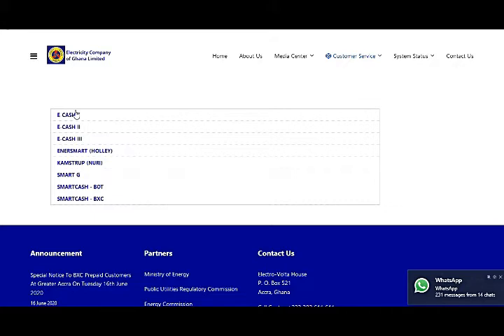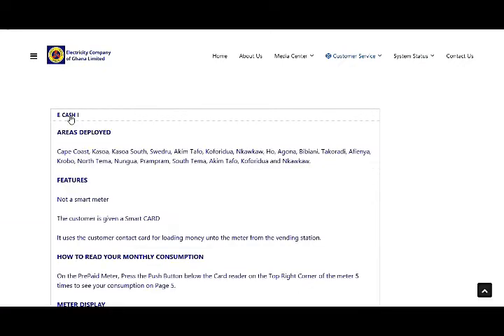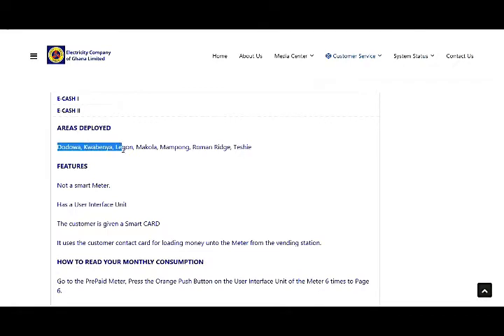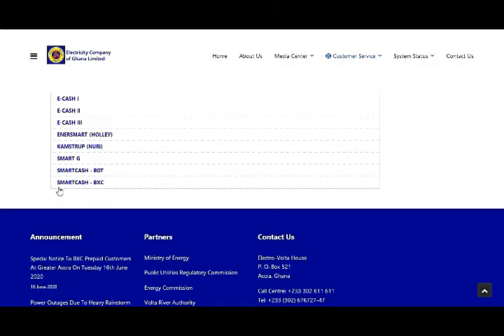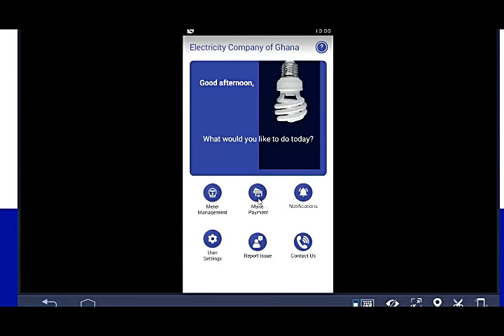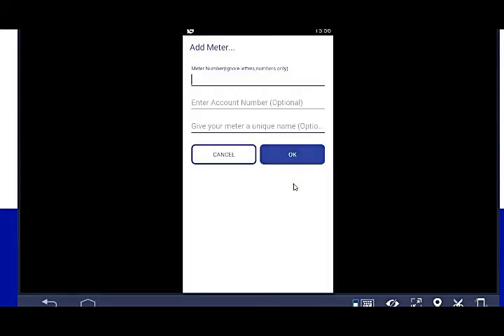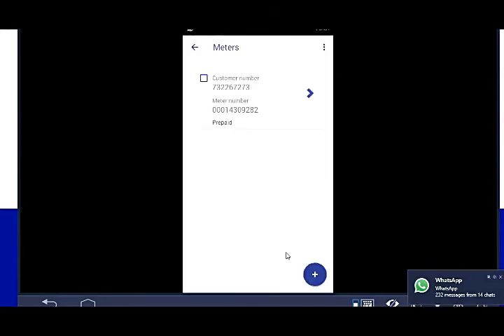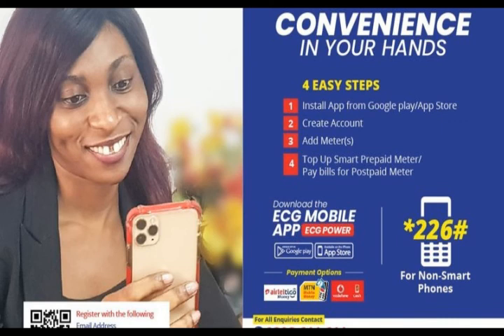How To Top-up Your Prepaid Meter with MoMo using your Smartphone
USSD CODE: *226#

-Previous Video-
how to get your TIN without stress

How to access your broken phone on your pc